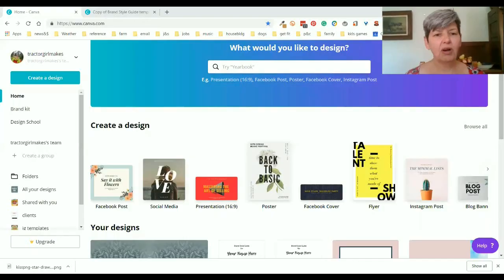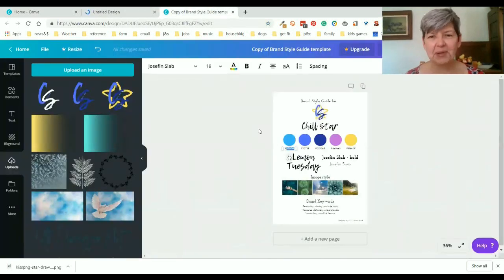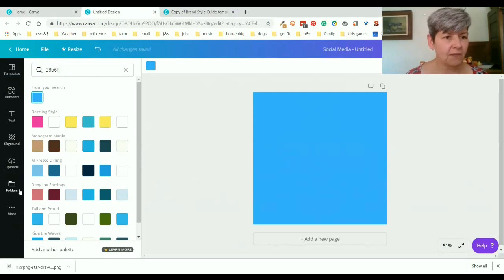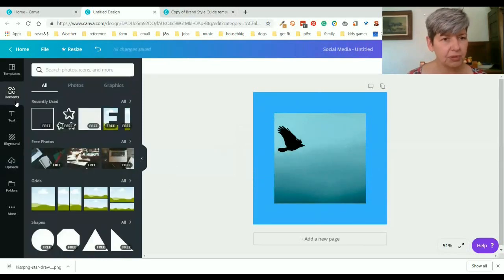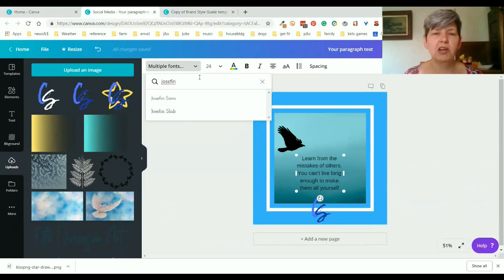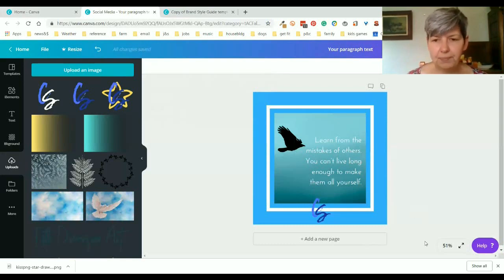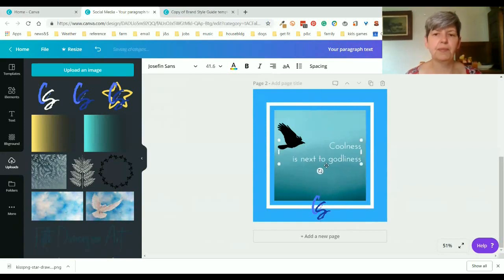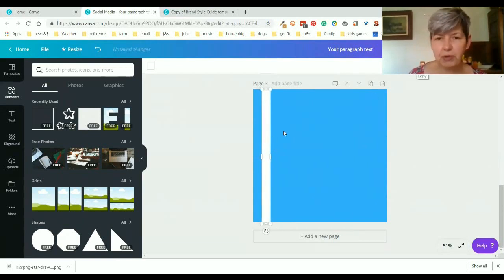Conquer Canva 2.0 Day 3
Today's video is all about creating templates with ease - to save you a whole heap of time!

And what do you do when you don't have a logo? I'll show you ;)